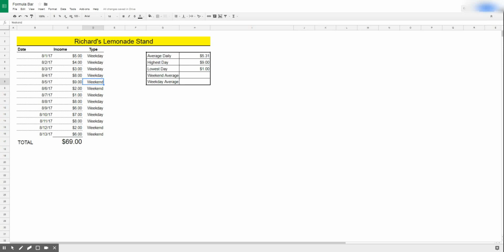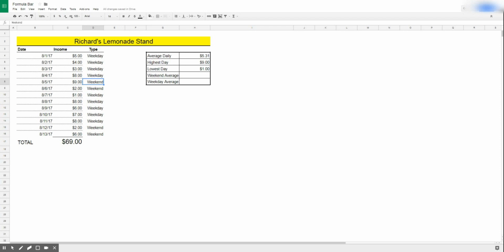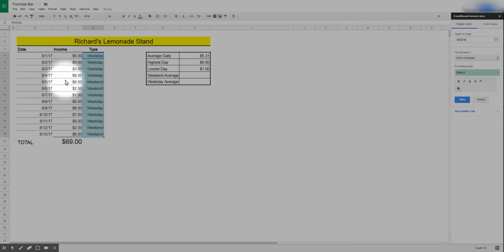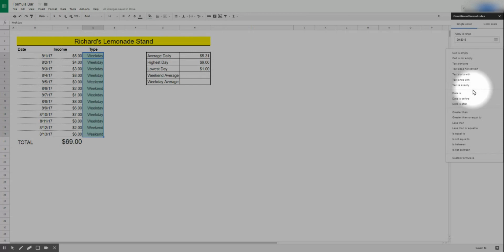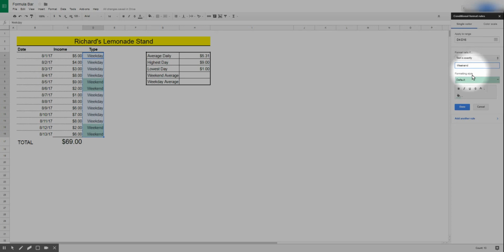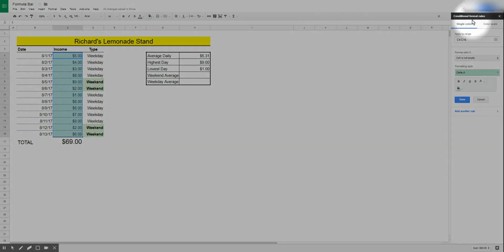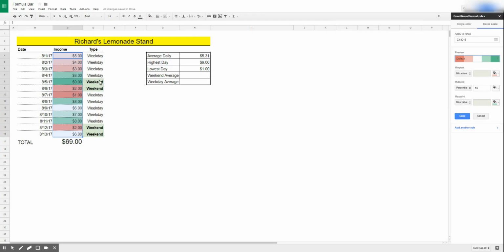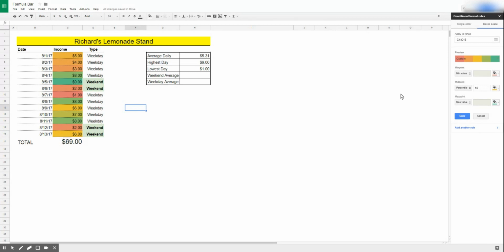Google Sheets Conditional Formatting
Conditional formatting can help identify specific points of data within a large data set.